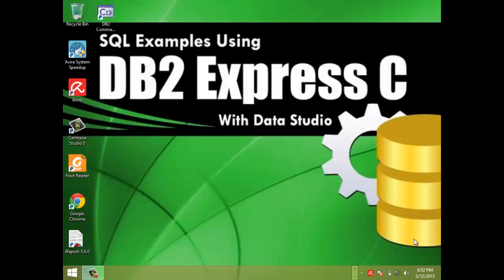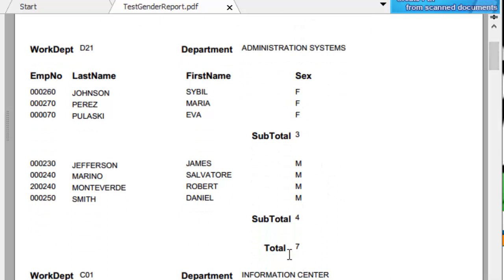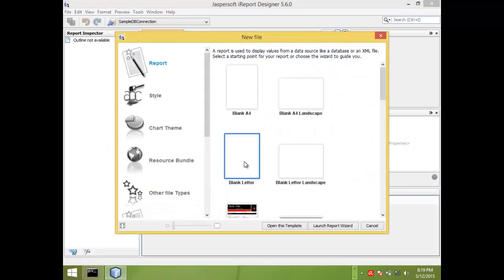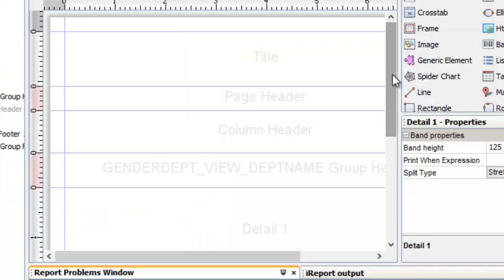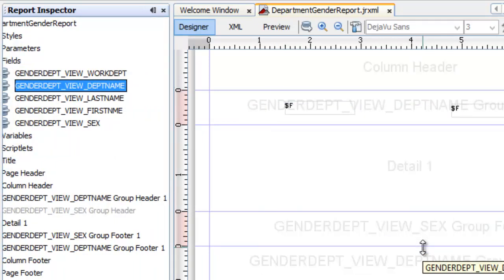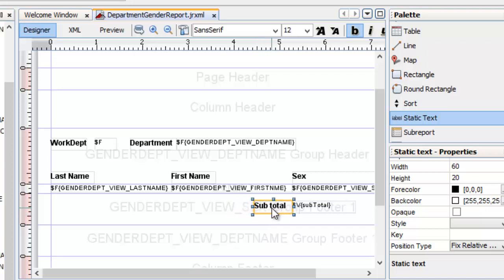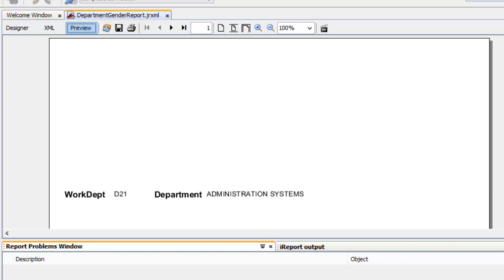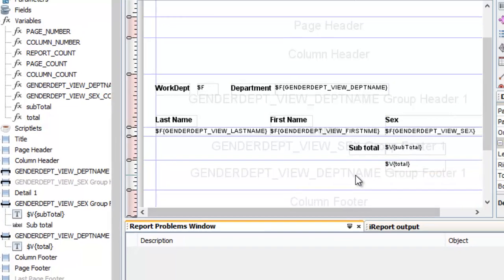SQL Tutorial 15: Create Multi level Report using iReport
Design report with 2 levels of groupings using iReport report writer